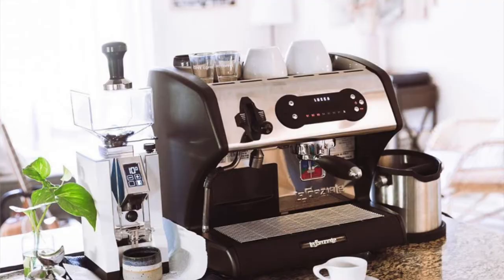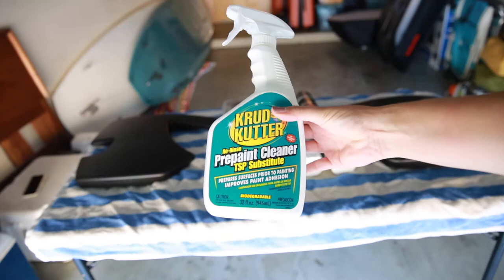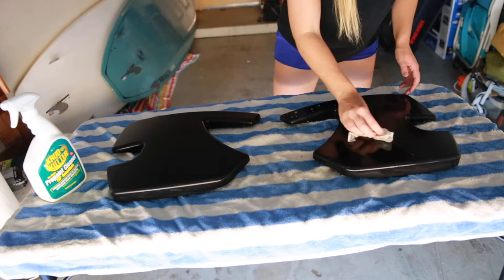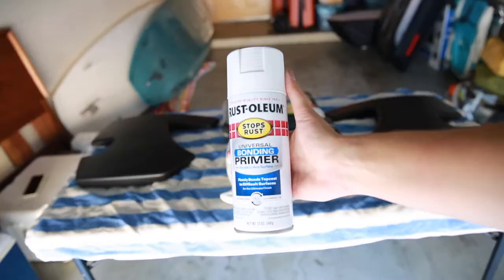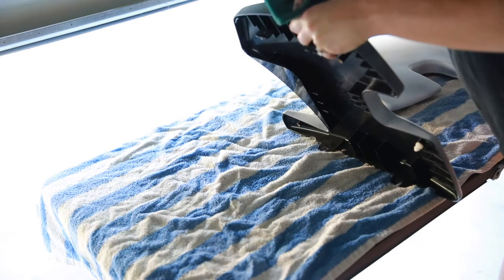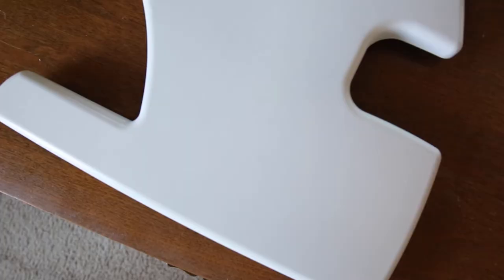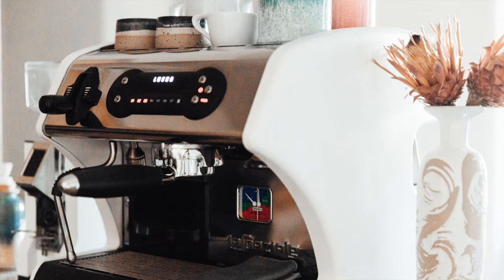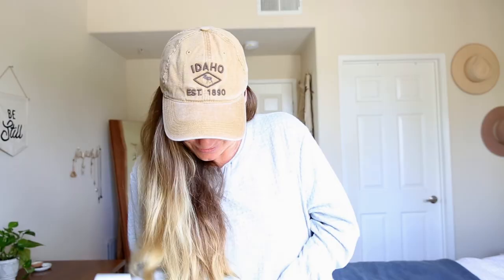How To Paint Your LUCCA A53 Espresso Machine WHITE!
I've been wanting to spray paint our black LUCCA A53 white for so long, and I AM SO HAPPY I FINALLY DID!

Here is my How-To tutorial on all that I did to get this result.

Materials I Used:
Krud Kutter
Heavy Duty Scotch Brite Pads
Krylon fusion white satin paint
Rustoleum Universal Bonding Primer
Rustoleum Satin Enamel Coating